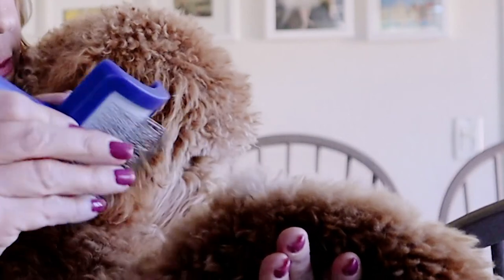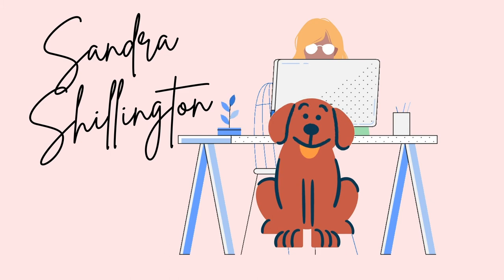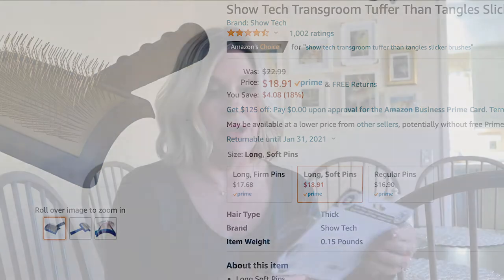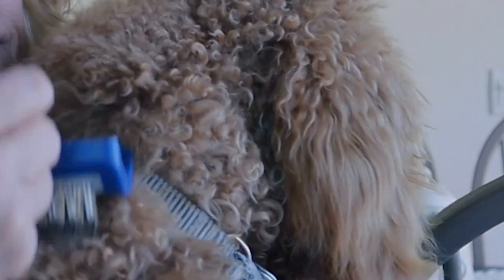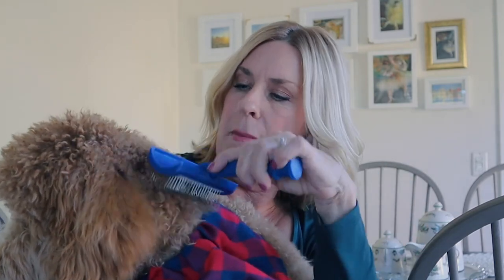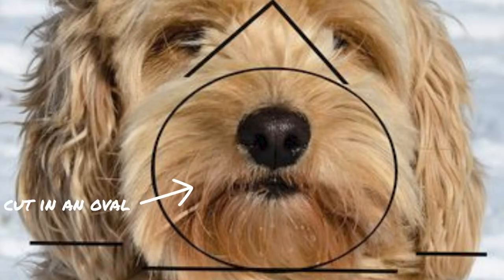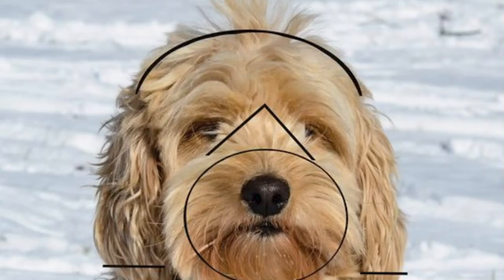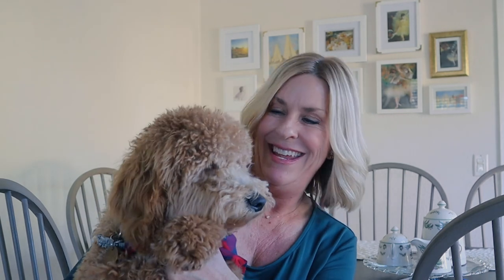Brushing F1B Goldendoodle Tips: How I Maintain My Doodle's Teddy Bear Cut and Prevent Shaving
On today's pupdate, I'm sharing the best brush for keeping up my goldendoodle's coat at home. Dog grooming supplies can be really expensive, and I found more affordable versions of what professional dog groomers use on Amazon. I'll put the links to them in the comments below. You can also read my full blog post

Kai is an f1b goldendoodle with a coat that is more curly. While I'm probably not going for total DIY dog grooming, I've learned that it's super important to brush and maintain him in-between visits to the groomer.

My groomer explained why goldendoodles get matted and recommended the best brush for curly goldendoodle coat. It's made all the difference! Before I started using this dog brush, Kai became very matted behind his ears and on his belly.

Because I didn't understand how important it is to start early when brushing a Goldendoodle puppy, it was impossible for the groomer to detangle him, and he had to shave those areas. To keep this from happening again, he told me exactly what to do to prevent matting on goldendoodles.  So if you're in need of a great dog brush for doodles and the right tools to trim around your dog's face, you might want to stock up on them too.

When looking for the best brush for curly goldendoodle coat, you need to look for a slicker brush with long pins that have an angle on the end. We also used it on Zuma and found that it's also the best brush for wavy goldendoodle coat.

If you're like me and want to know how to get the teddy bear look for your goldendoodle, I'm sharing what I've learned in this video.

Links to the tools I used:
Show Tech Slicker Brush with Long Pins

Paw Brothers Extra Long Pin Slicker Brush

Chris Christensen Big G Slicker Brush (this is the pro version and the more expensive one)

Grooming scissors set:

Steel tooth comb:

For all my tips on topics like grooming, puppy care, traveling with a dog, product recommendations, and living your best Doodle life, follow us at:

00:00 Introduction
01:51 The Best Brush for Goldendoodles
03:45 Trimming at Home